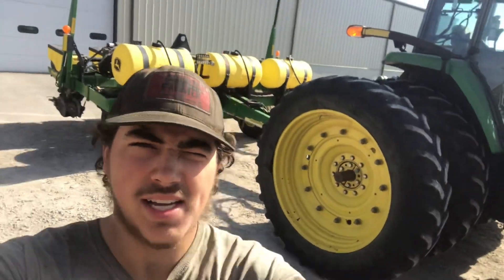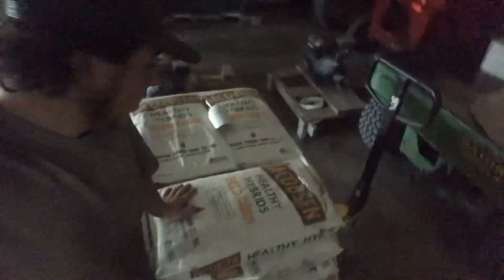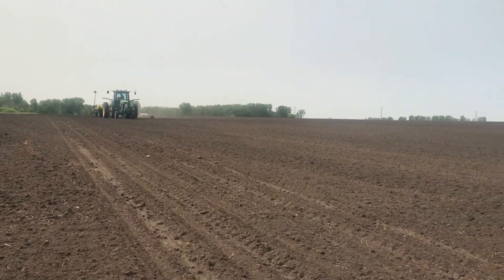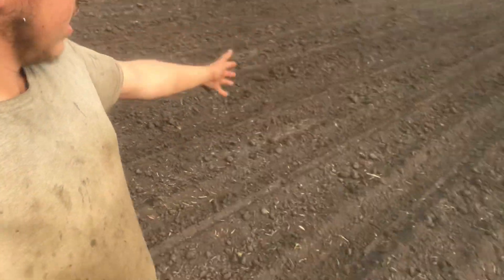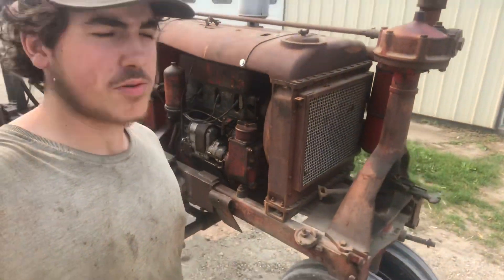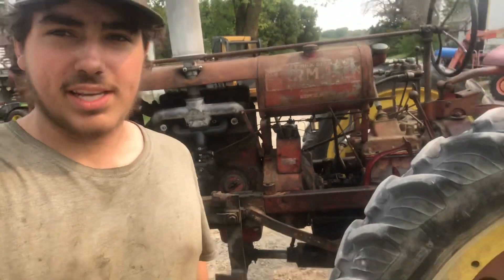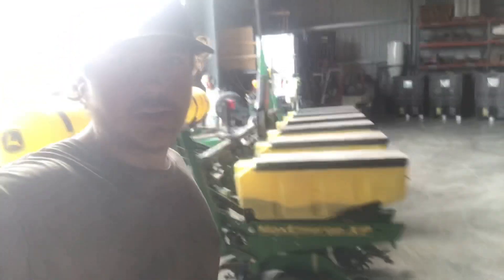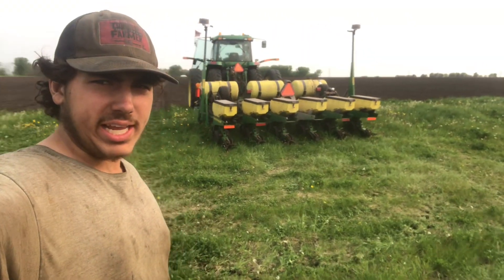Corn Planting 2023 Ep.1